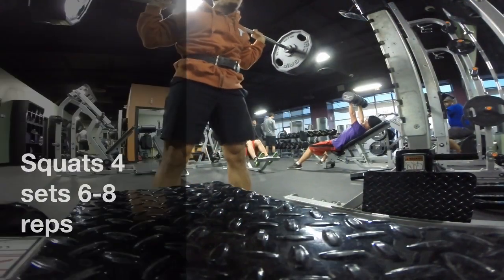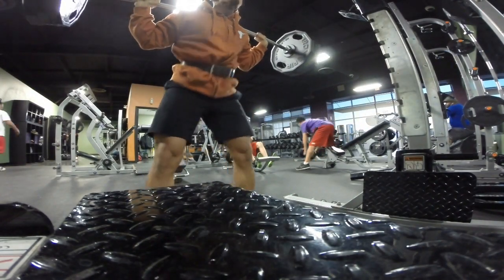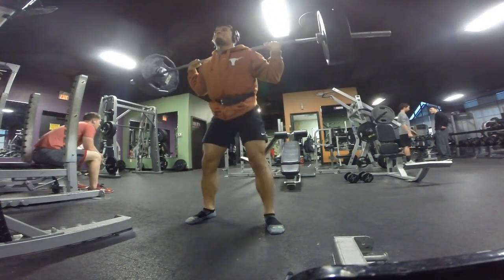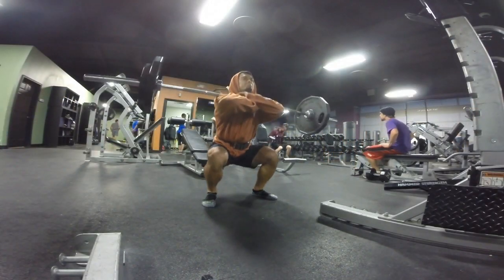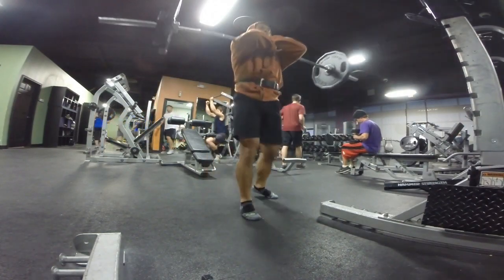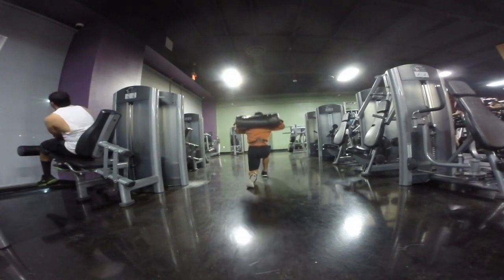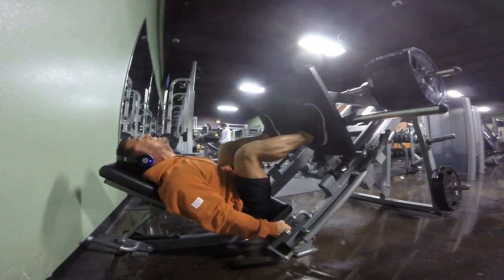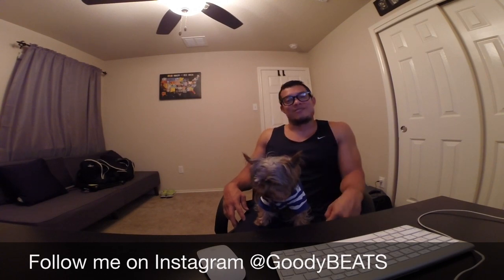My Leg Day Routine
This video is about My Leg Day Routine